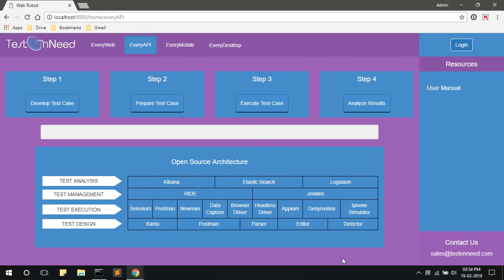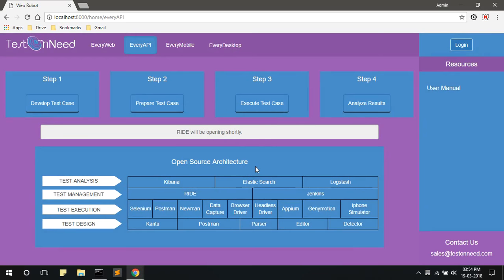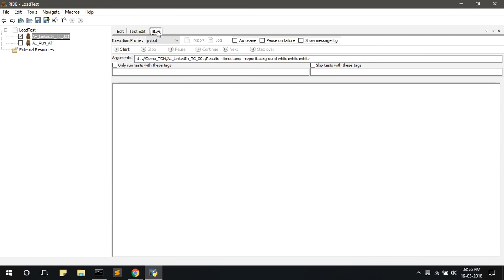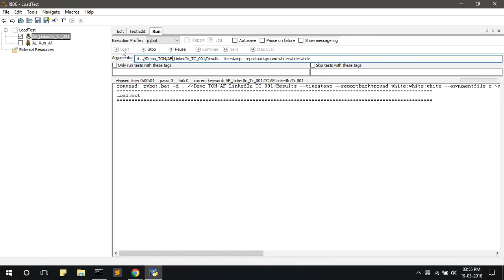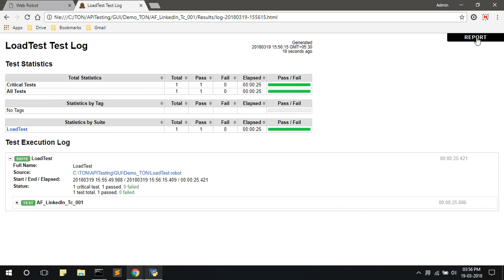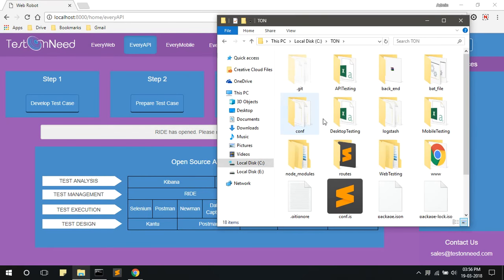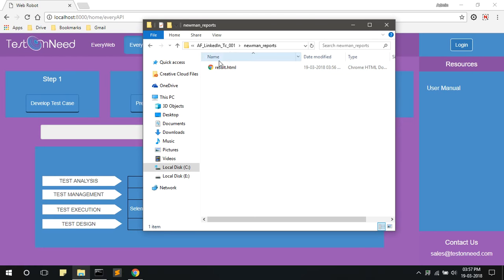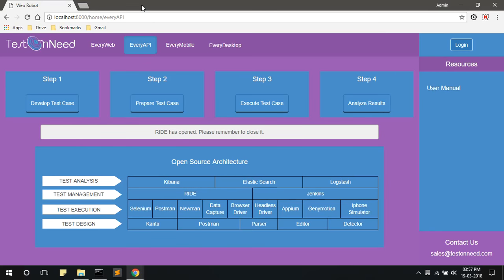EA 004 - Application Programming Interface Functional Testing - GUI Part 003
This video will show how to execute the prepared test cases from RIDE using the TestOnNeed OpenSource Solution.